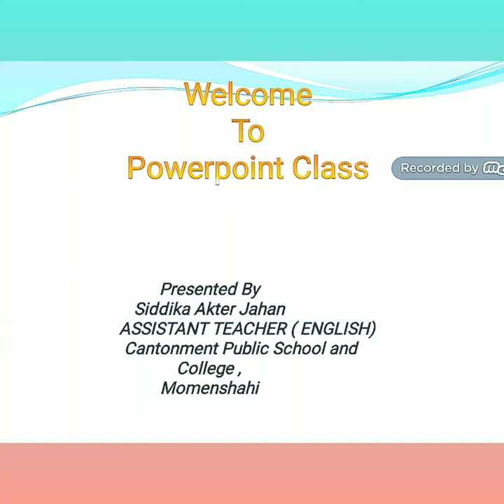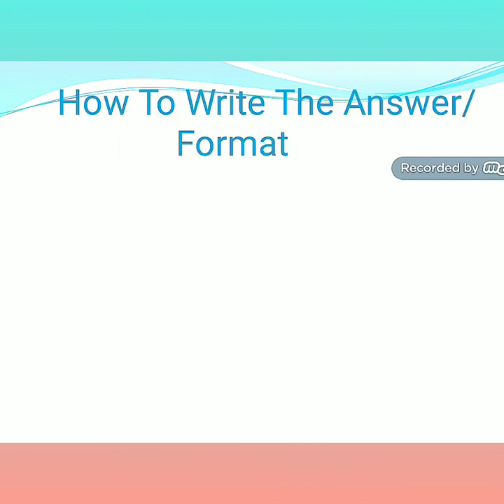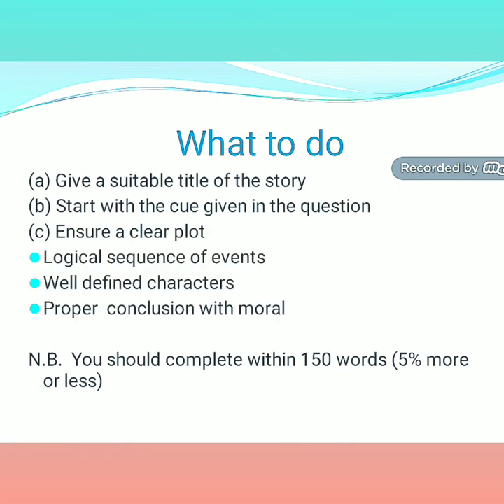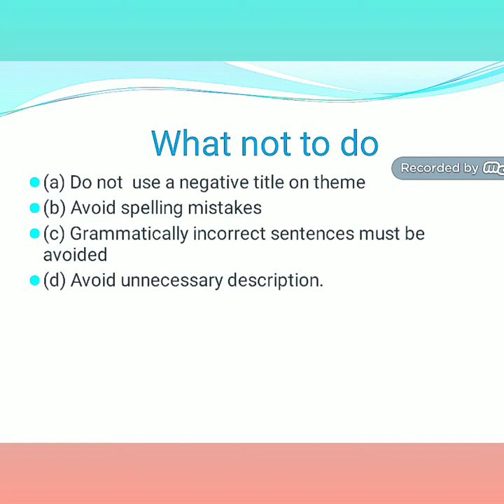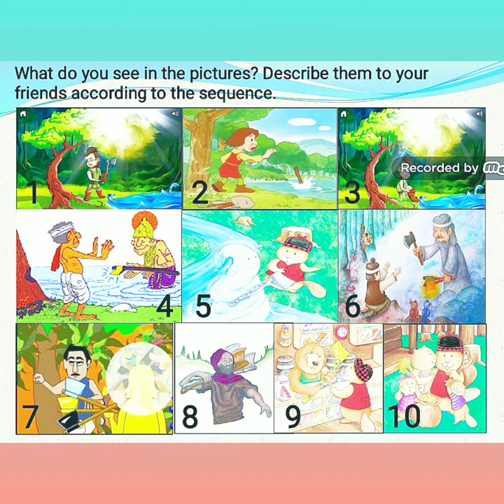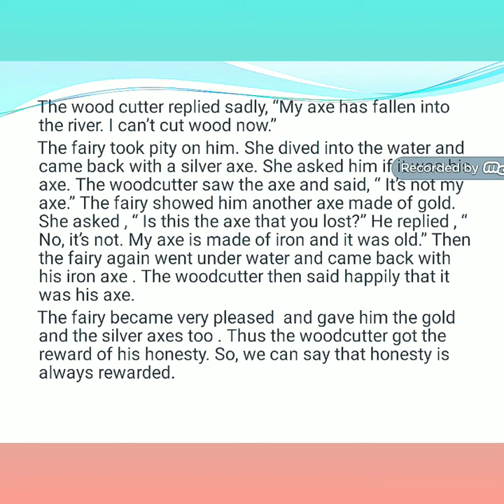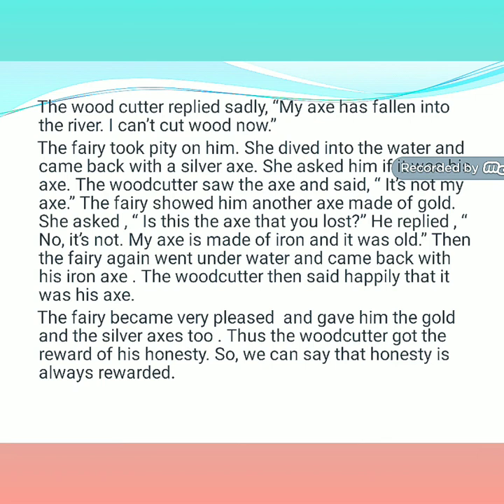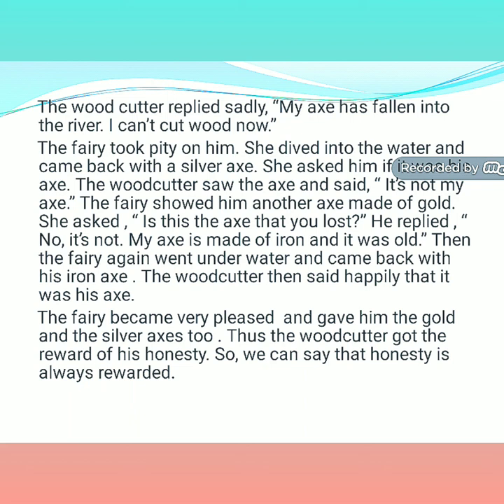A class on STORY WRITING FOR CLASSES 6, 7, 8, 9& 10BY S.A.J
dxdiag